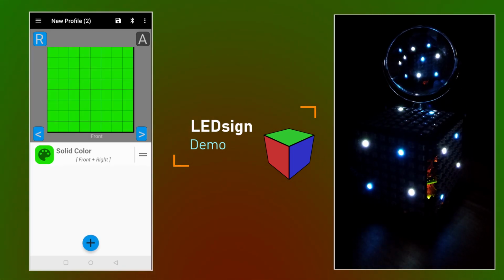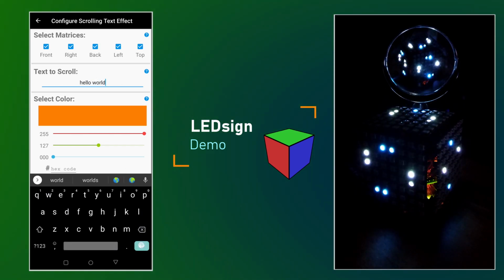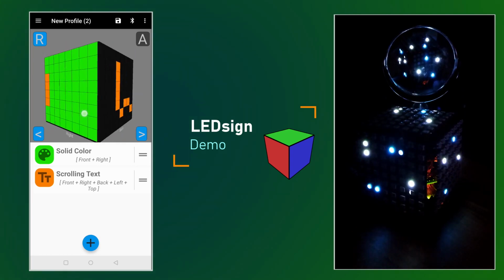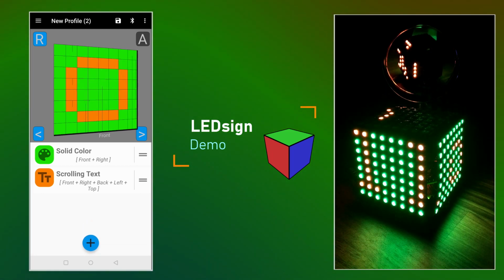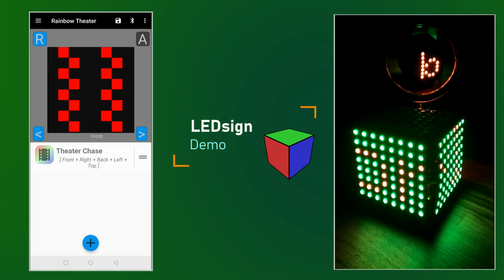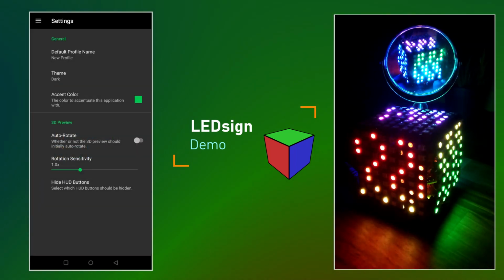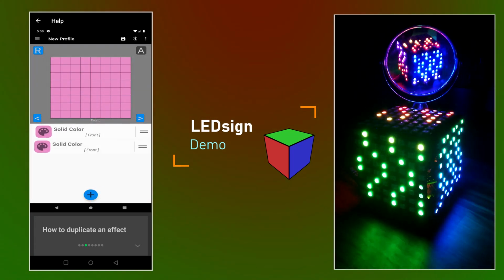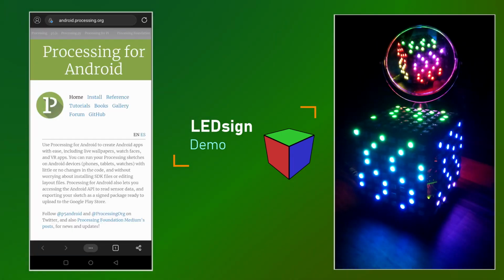LEDsign Demo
This video is a short demonstration of my side project LEDsign. See the project link below for more details.